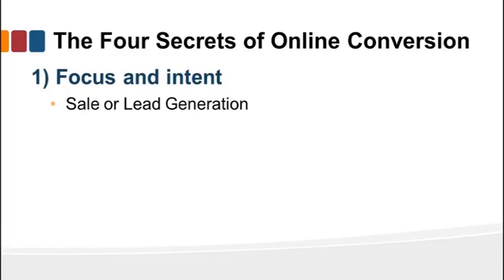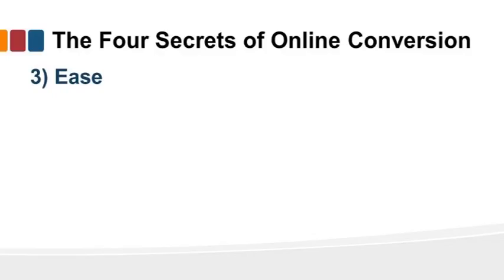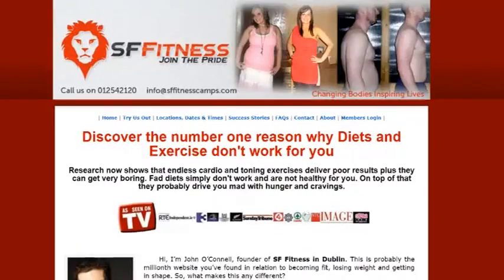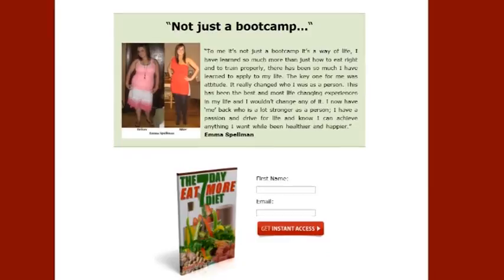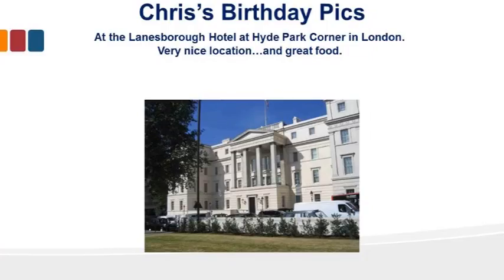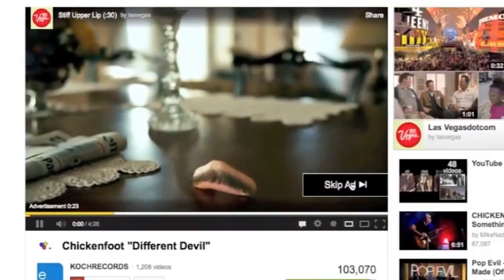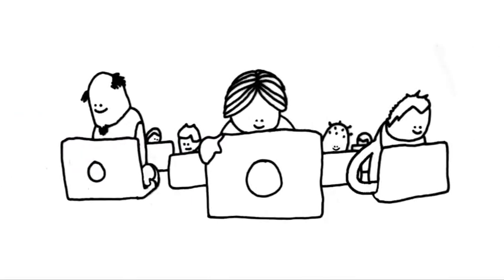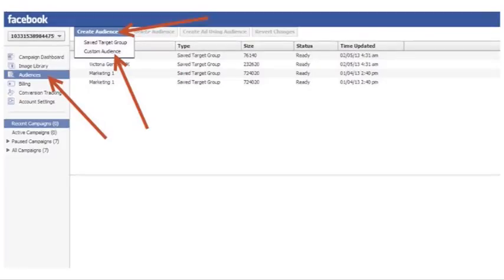Internet revolution Part5